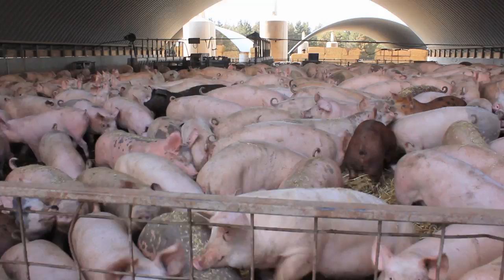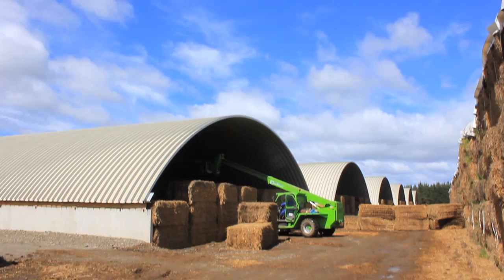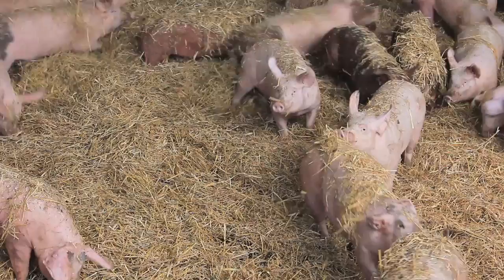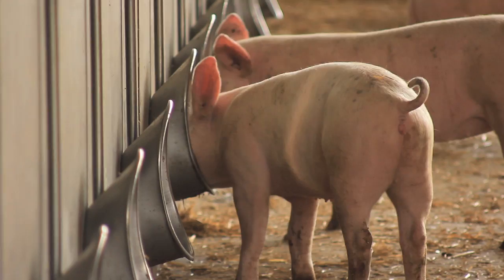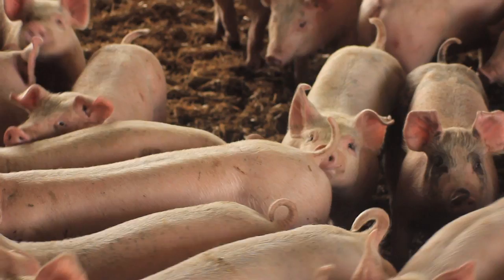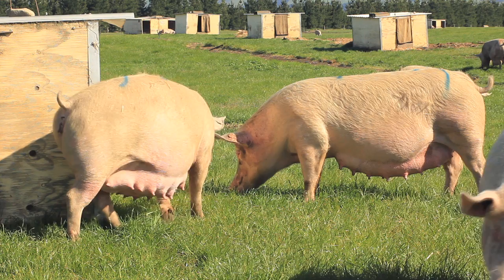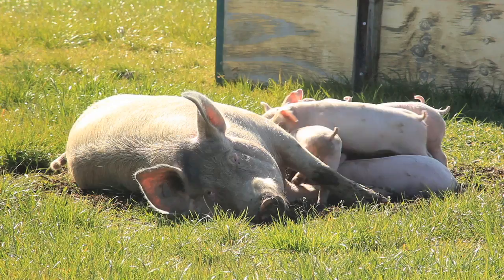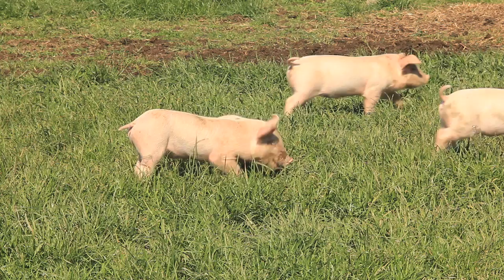NZ Pork - Jens & Steve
New Zealand Pork is the operational name for the New Zealand Pork Industry Board. The New Zealand Pork Industry Board (NZPIB) is a statutory producer board whose establishment, object and function is governed by the Pork Industry Board Act (1997) (the Act). The object of NZPIB is set out in Section 5 of the Act as:

The object of the Board is to help in the attainment, in the interests of pig farmers, of the best possible net on-going returns for New Zealand pigs, pork products and co-products.

In pursuing its object, the Board must have regard to the desirability of the pork industry's making the best possible net ongoing contribution to the New Zealand economy.